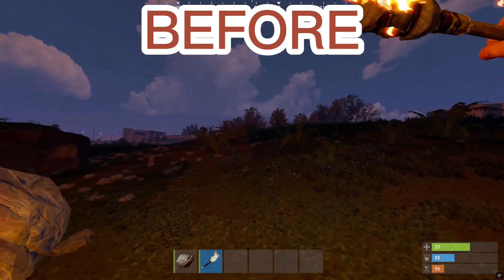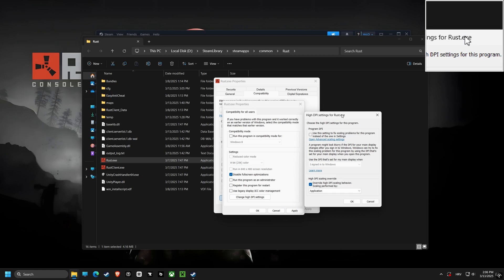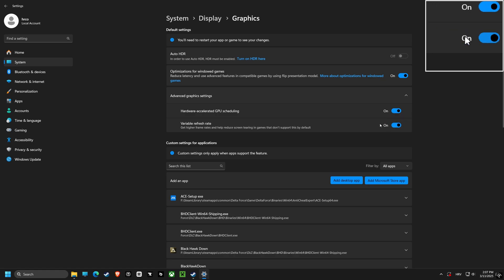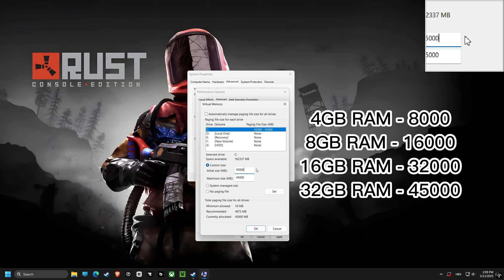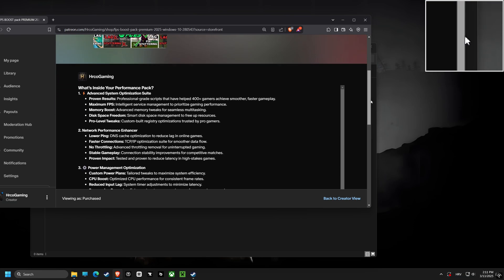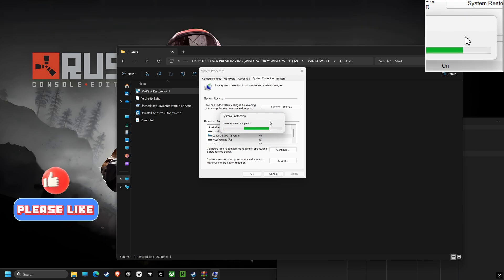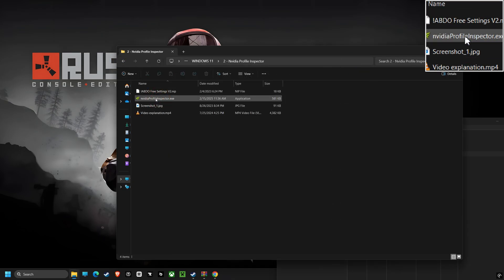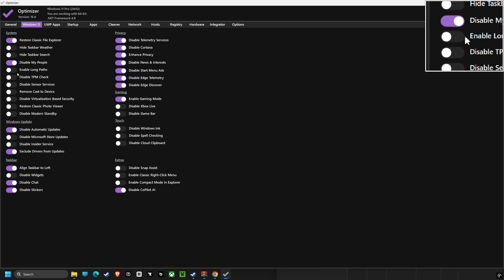🔥 RUST FPS BOOST 2025: Ultimate Guide to FIX Lag & STOP Stuttering! (Pro Settings & Optimization) ✔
Stop letting your hardware control your game. This is where you fight back.

In this video, I walk you through the manual tweaks that can make a real difference. But if you want to skip the risk of breaking your system and the hours of watching confusing guides, my FPS Boost Pack is the ultimate one-click solution. It's the secret weapon used by over 1000 competitive gamers to achieve flawless performance.

(Packs available from just €4.95!)

Struggling with lag, stuttering, and low FPS in Rust? 🚀 This ultimate 2025 Rust optimization guide reveals the BEST settings, launch options, and secret tweaks to dramatically BOOST your FPS, eliminate lag spikes, and fix annoying stutters—on ANY PC!

In this video you'll learn:
✅ Proven Rust launch options for max FPS
✅ Advanced graphics settings for smooth gameplay
✅ How to reduce input lag instantly
✅ Secret console commands to stop stuttering
✅ Essential Windows optimizations for Rust

Don't let poor performance ruin your Rust experience. Follow this easy step-by-step tutorial and enjoy buttery-smooth gameplay in raids, PvP battles, and more!